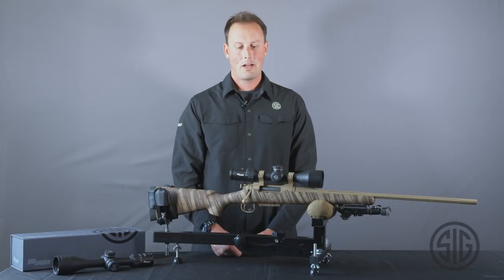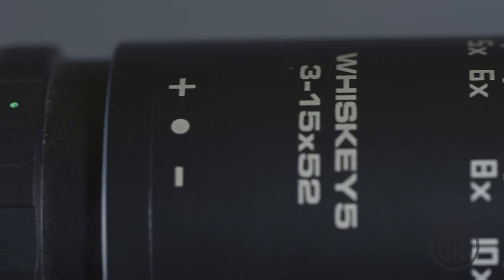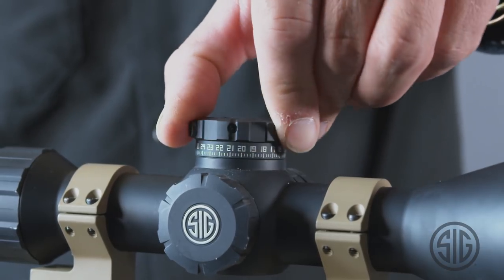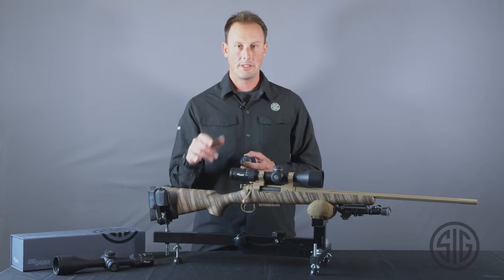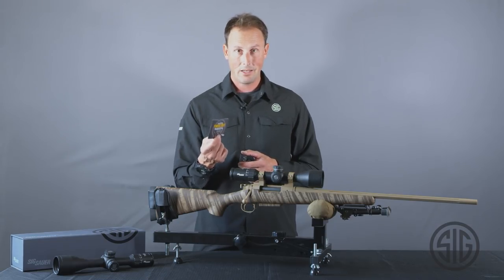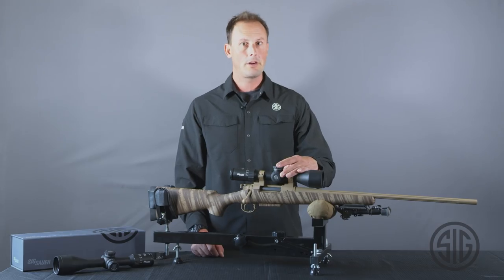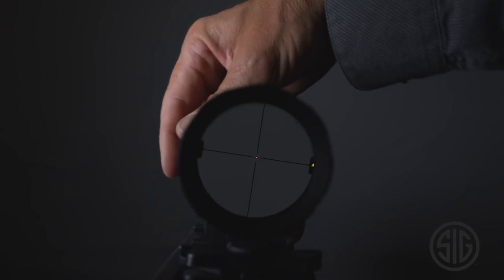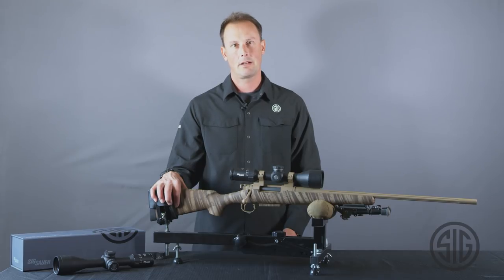WHISKEY5 Hunting Riflescope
Peter Howell from SIG SAUER Electro-Optics discusses the features and benefits of the WHISKEY5 Hunting Riflescope.